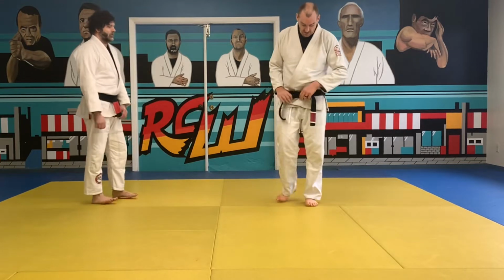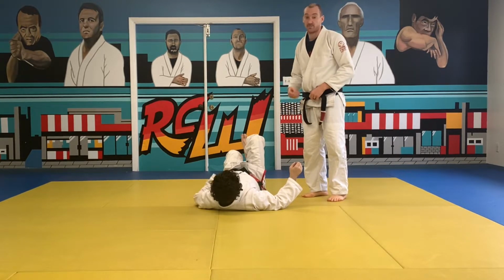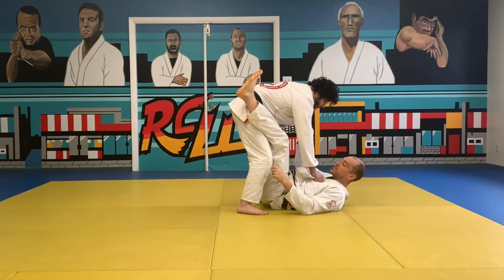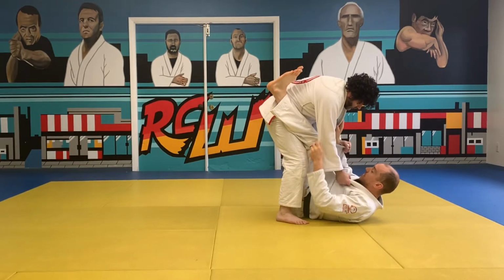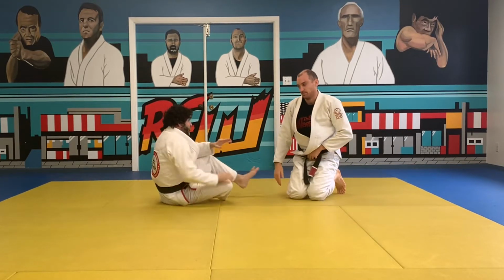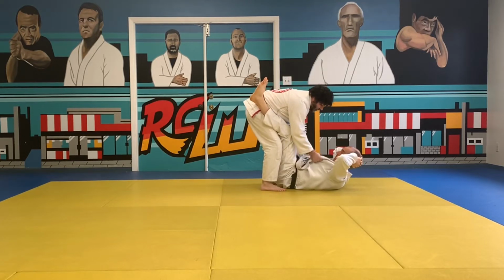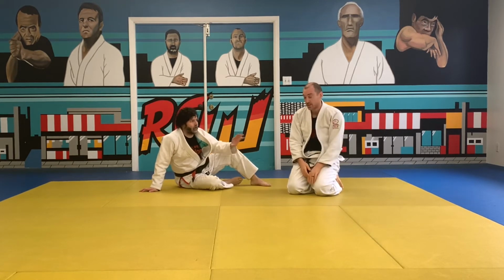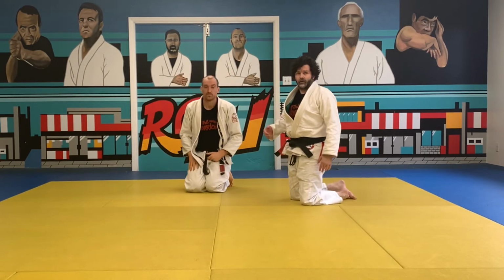BJJ: Double Ankle Grab Sweep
Part of our Purple Belt test under Professor Sauer, this is often taught at white belt. To utilize fully on a self defense situation see if you can pick up on the key details of closing the gap and eliminating space. A lot of time most people can learn the sweep easily, but creating space and causing a scramble is just as common. Appreciate you Warriors!